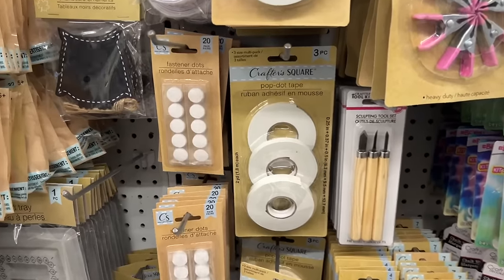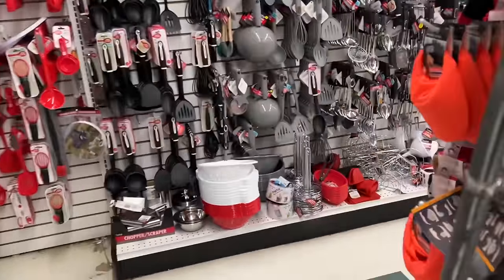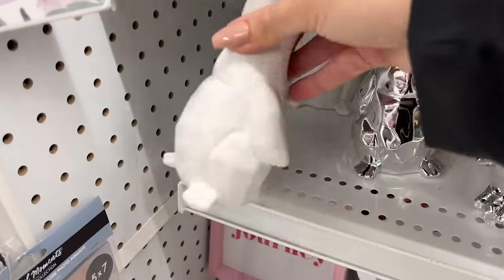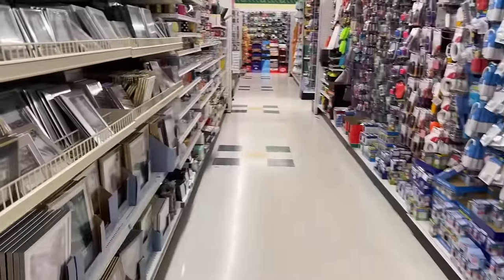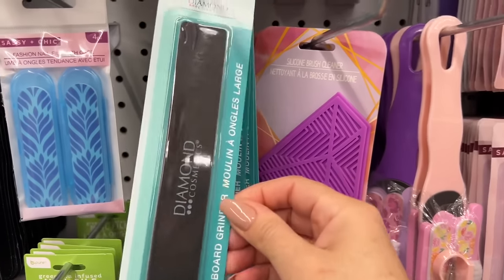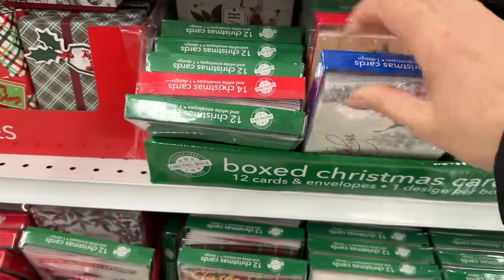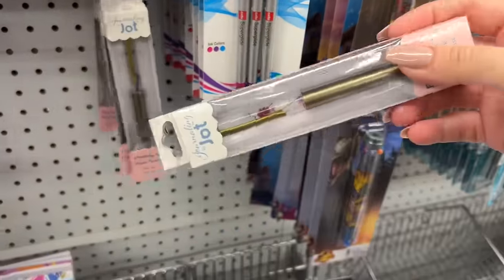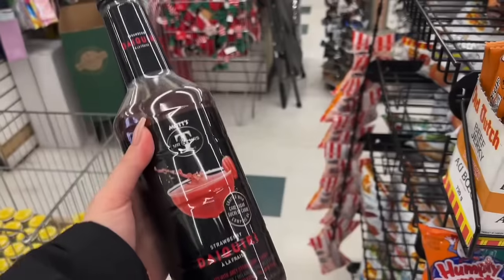NEW Dollar Tree FINDS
Hello everyone! Today we are shopping at Dollar Tree for all the great Dollar Tree items along with Christmas 2023.  NEW CHRISTMAS DISH WARE These are some of my favourite DIY ideas for Christmas and. This is a great shopping walk through at Dollar Tree of halloween and CHRISTMAS Decor, DOLLAR TREE HAUL. I hope you enjoy. Dollar Tree cookie containers

Cricut JOY XTRA + Materials

If you would like to write to me - I love postcards from anywhere in the world ❤️
Vanessa Vendetti
P.O. 29096
Cambridge, ON
N3C 0E6
Canada